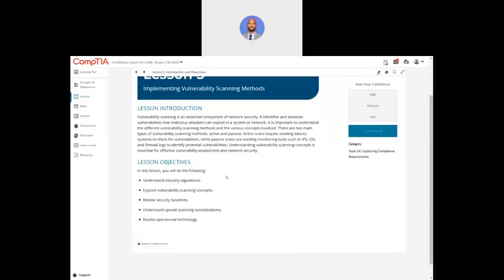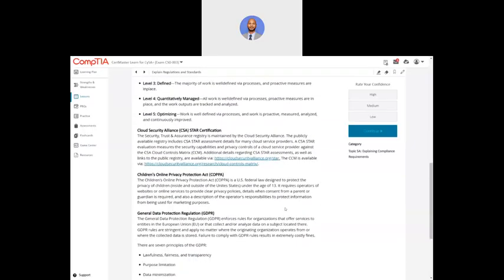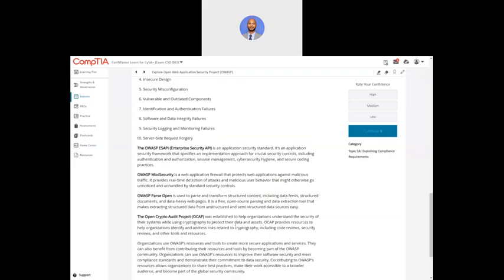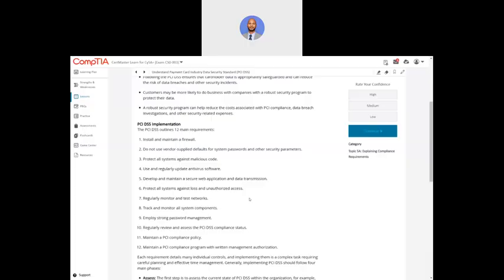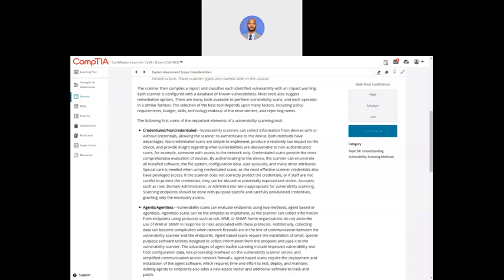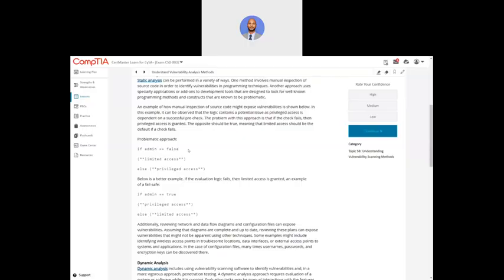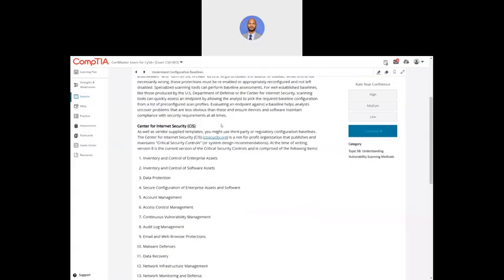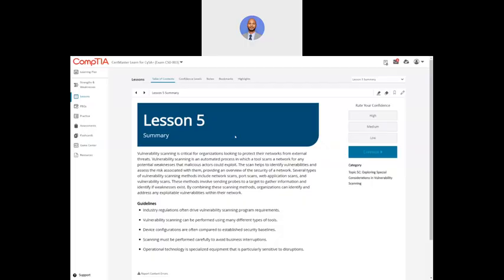Lesson 5 hort default